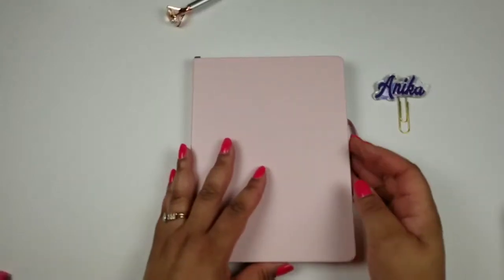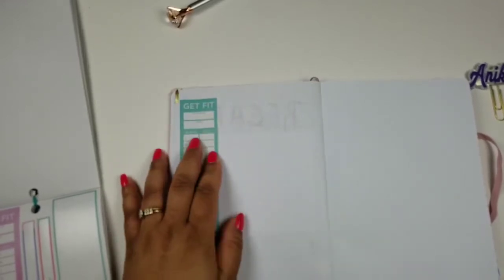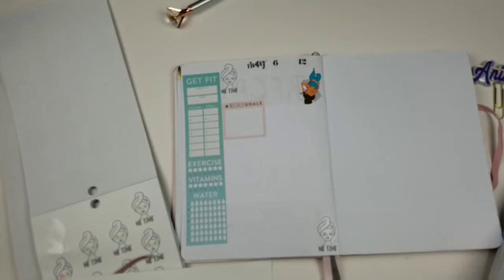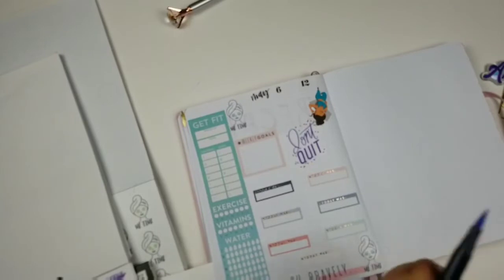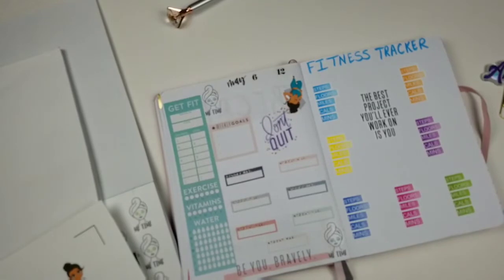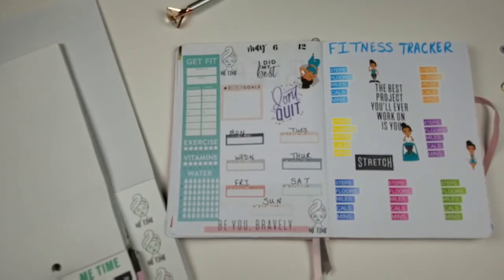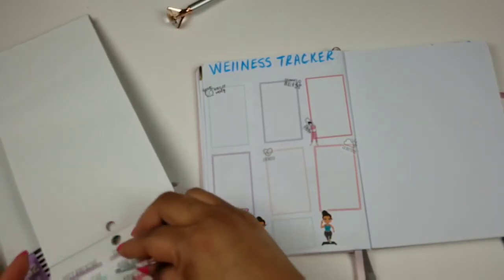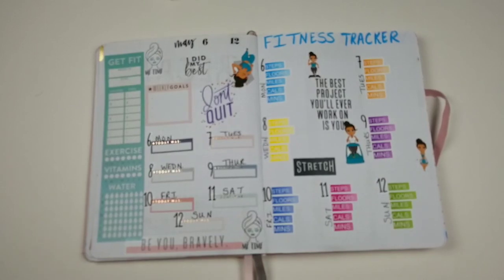Fitness Bullet Journal |Plan with Me|Chatty|May 6-12, 2019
Thank you for stopping by my channel.   I hope you are inspired by this fitness video to get up and move your body.  I enjoy planning in my fitness journal.  It is so motivating,

The stickers I am using are from OH Sp Paper Co.  I used the digital sticker and printing/cut them myself.

I also made my fitness sticker

ANIKA